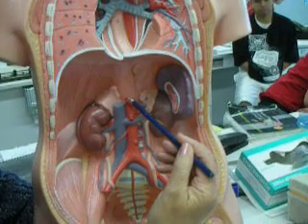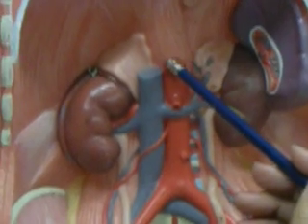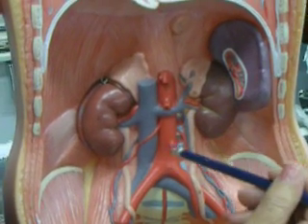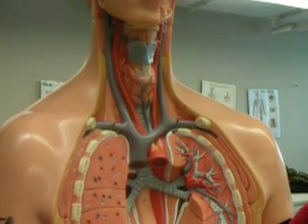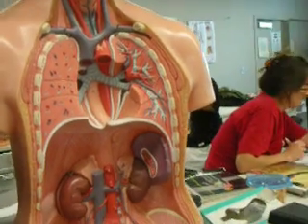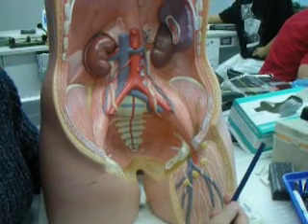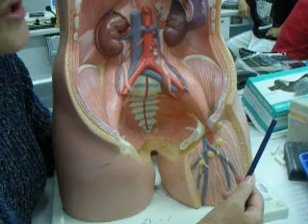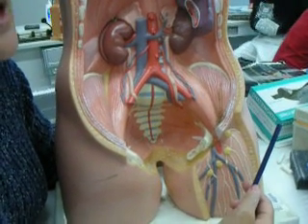Circulation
Goes over the big model: artery, veins, aorta, etc.